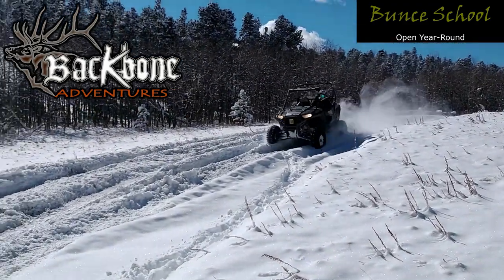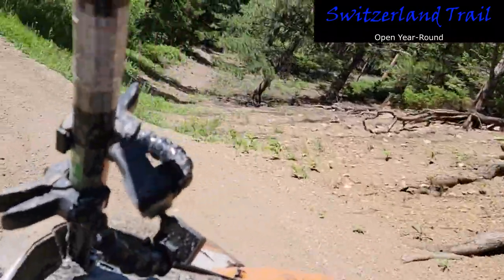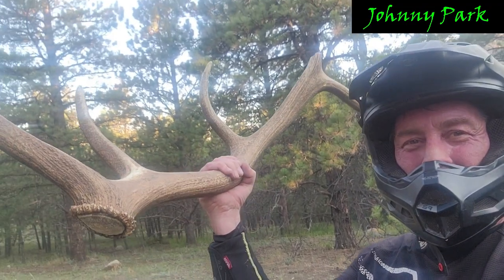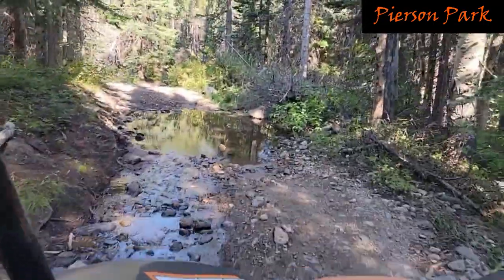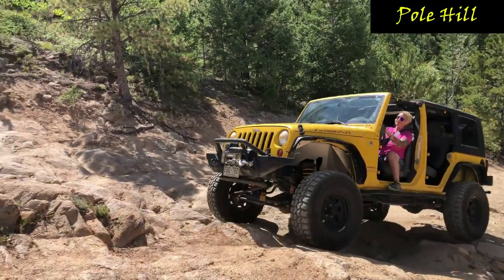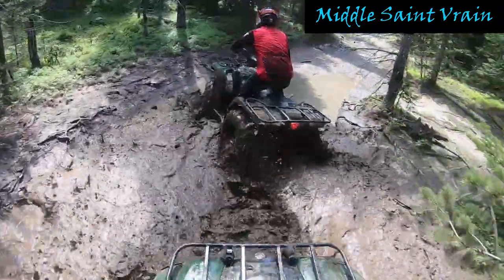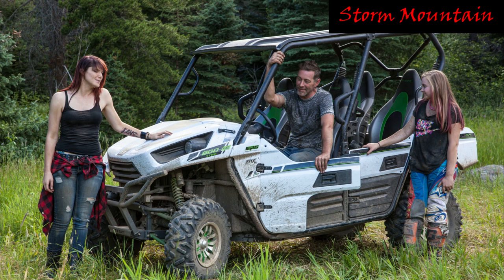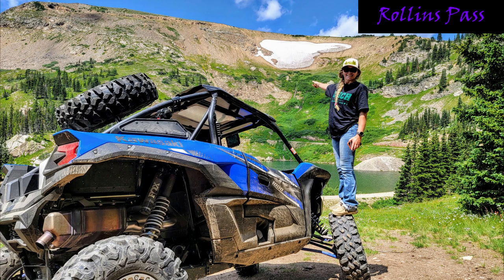Backbone Adventures ATV and Jeep rental trails in Estes Park Colorado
ATV rental trails in Estes park Colorado. Jeep and UTV trails with pictures and action video clips.